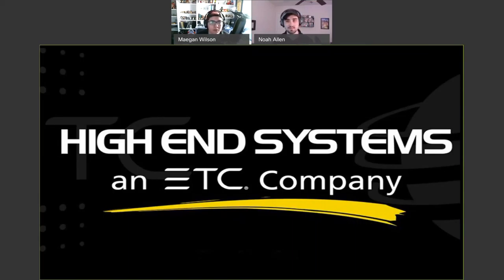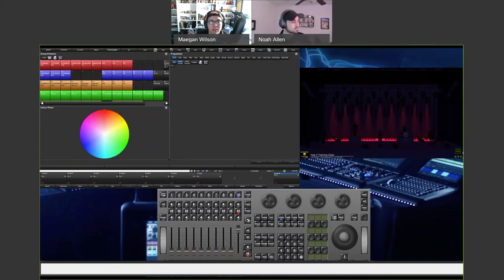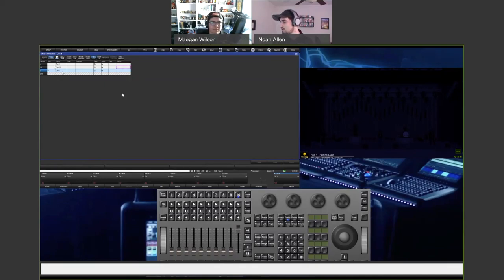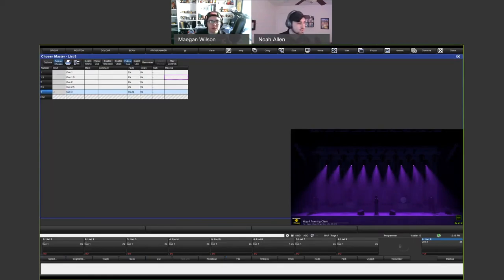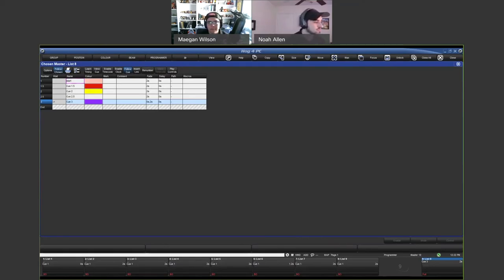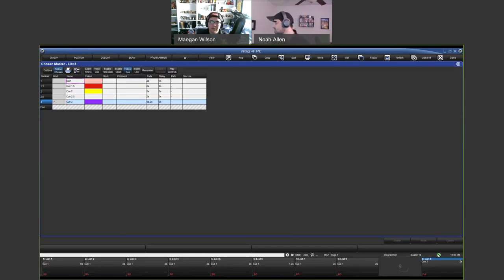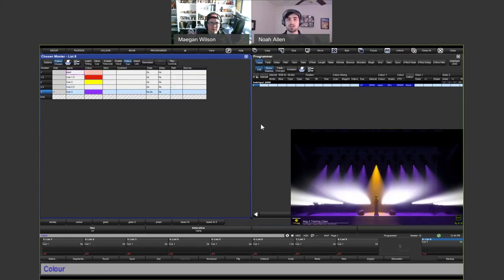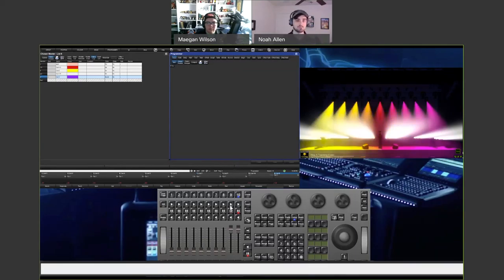Hog 4: Whole Lot of Playback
Time to record some cues! In this livestream Noah and Maegan will focus on taking data from the programmer and recording cues on to multiple masters and cuelists. Concepts like tracking, HTP, and LTP will be discussed as well as an overviews of various different playback options.

Here's the link to download a zip file of all of the associated content for this class.
The files include a Hog 4 show file, PowerPoint presentation, Capture visualization files, the training class workbook, the manual, and a number of useful links.  These will be the same files used with any of the Study Hall Hog 4 webinars, so download once, use often.